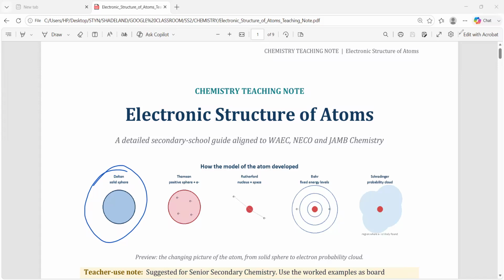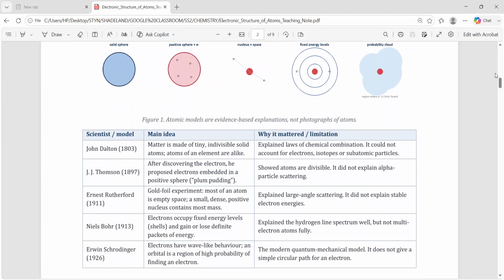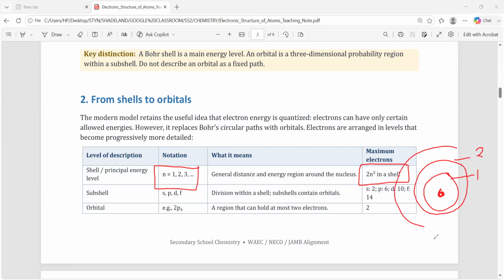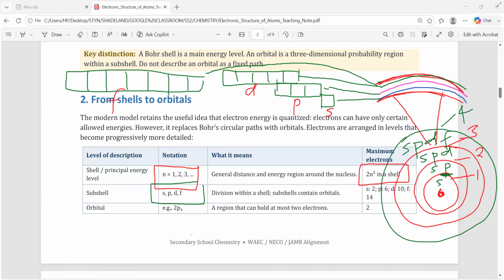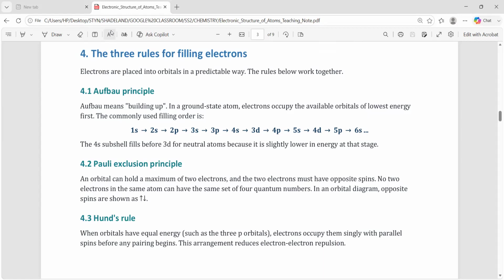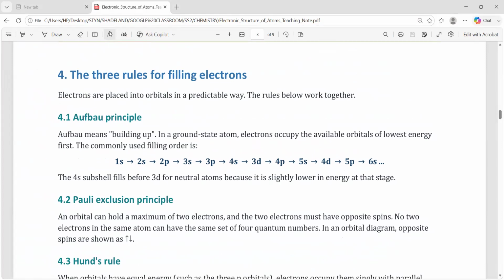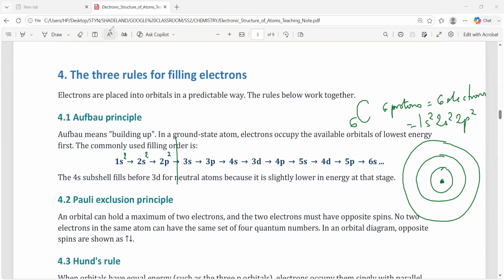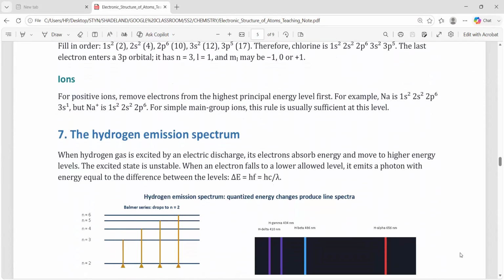Electronic Structure of Atoms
In this video, you will learn how to write the electronic configuration of atoms applying the Hund's rule, Aufbau principle and Pauli exclusion principle.